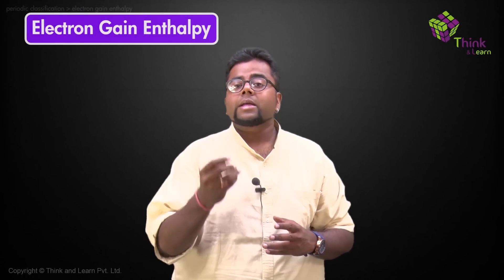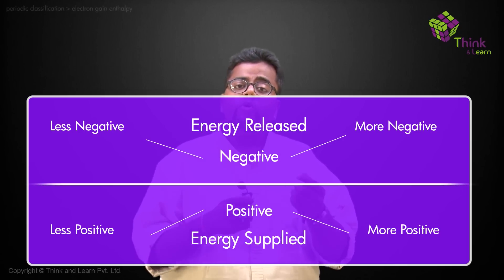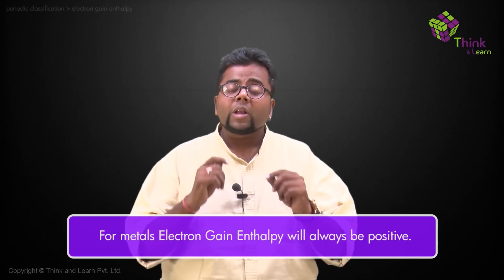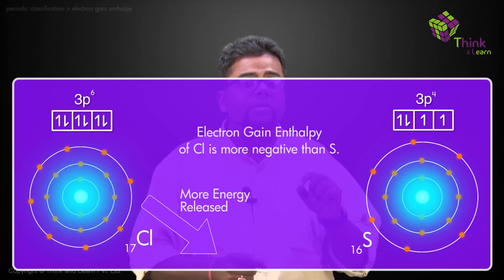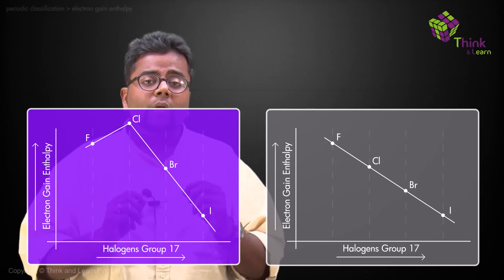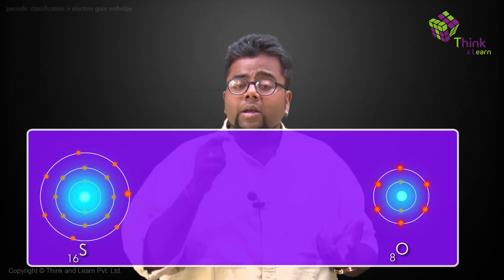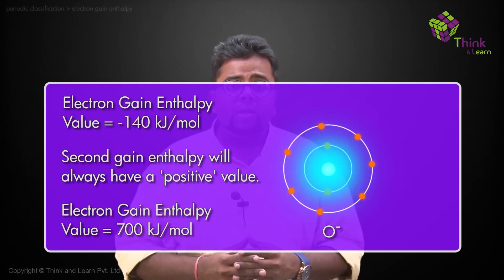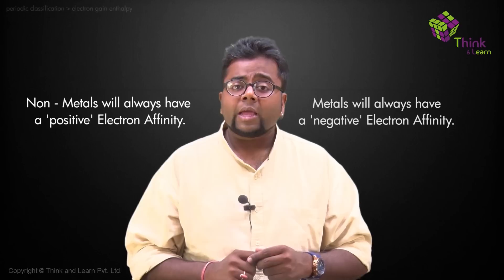Electron Gain Enthalpy - Periodic Table | Learn with BYJU'S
What is the difference between ionization enthalpy and electron gain enthalpy? How important a trait is it to understand the functioning of elements? Why do we need to know this concept to understand the periodic table?